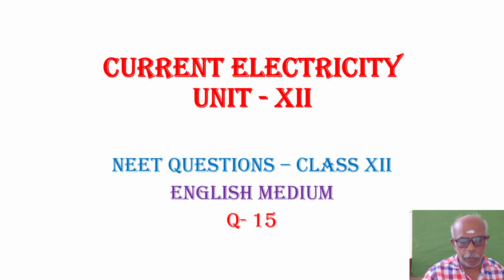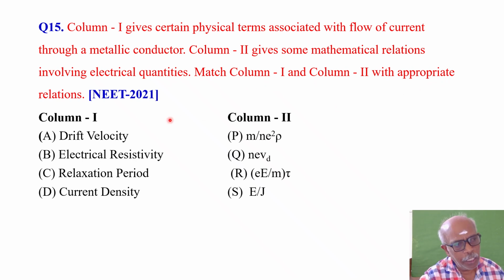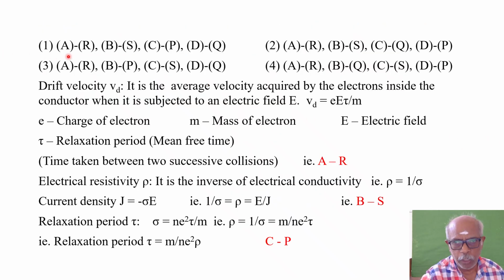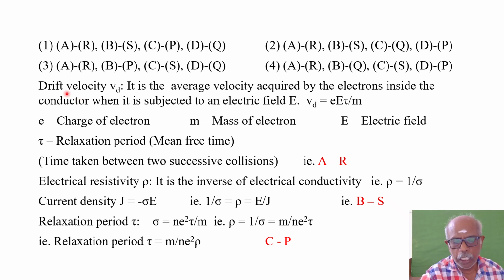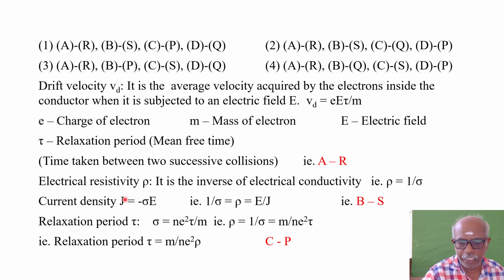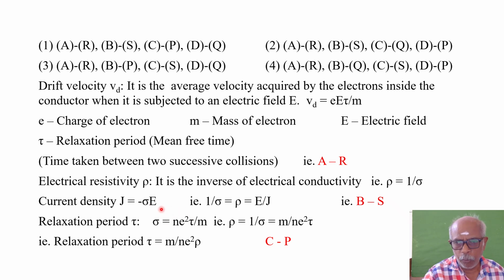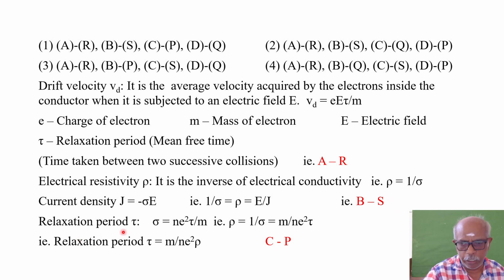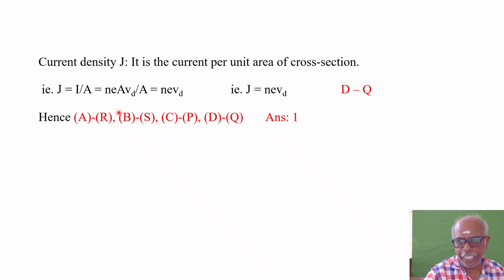Current Electricity Q15 English MCQ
NEET Physics MCQ Unit – XII: Current Electricity

Column - I gives certain physical terms associated with flow of current through a metallic conductor. Column - II gives some mathematical relations involving electrical quantities. Match Column - I and Column - II with appropriate relations. [NEET-2021]